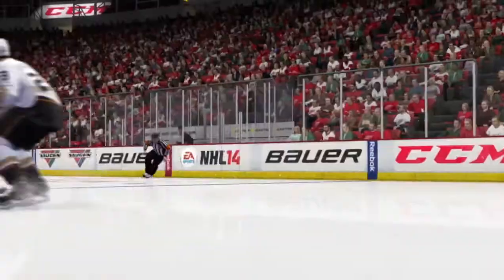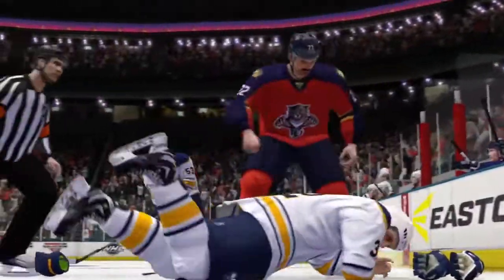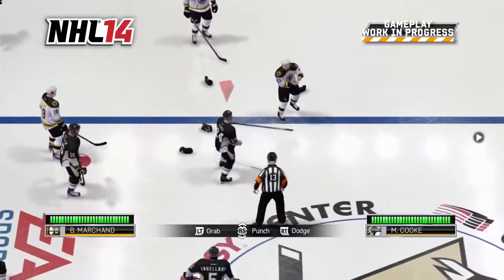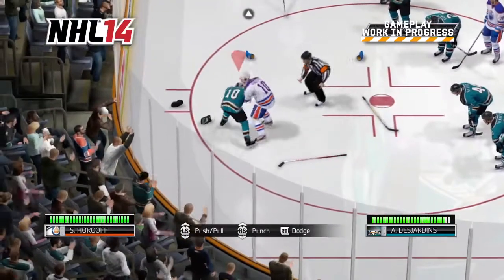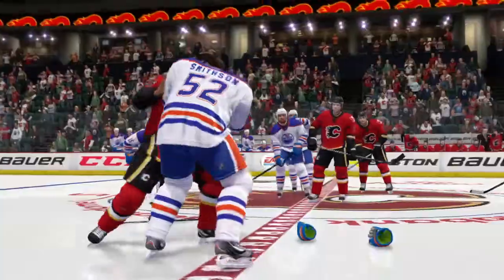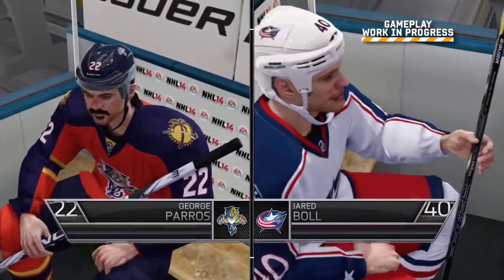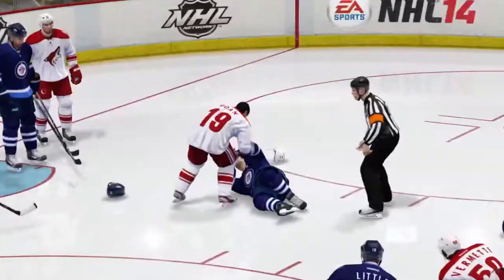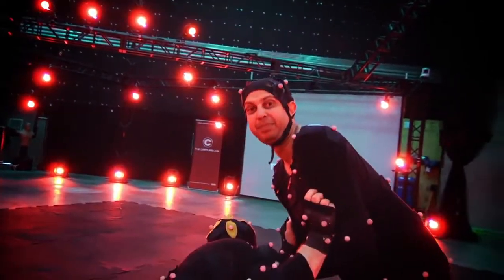NHL 14 Enforcer Engine Gameplay Trailer - X360, PS3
EA Sports has released a new video showcasing NHL 14's new enforcer fighting engine, powered by technology from Fight Night.